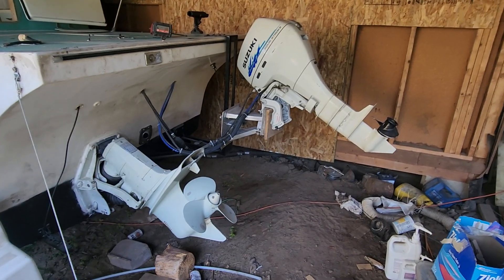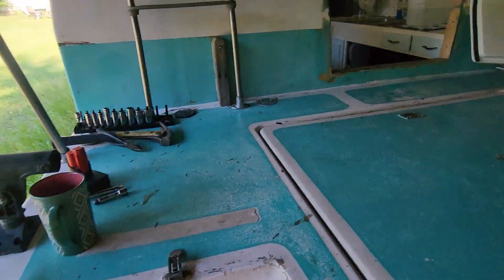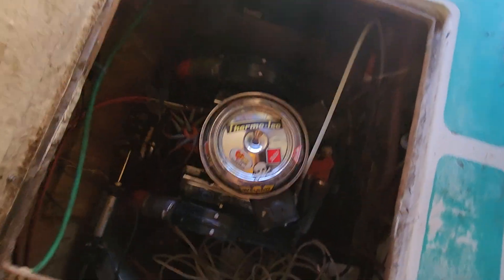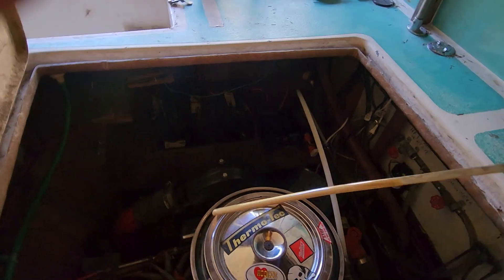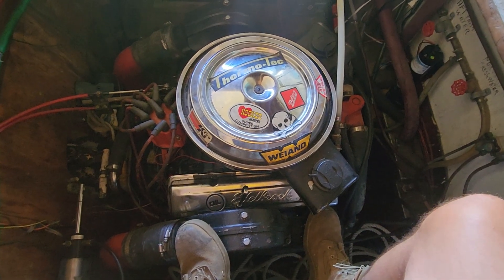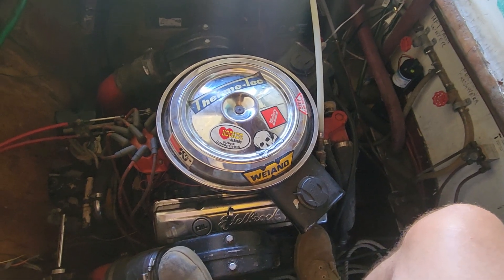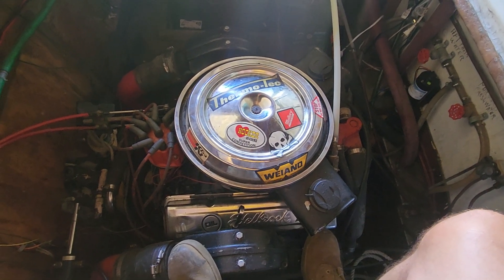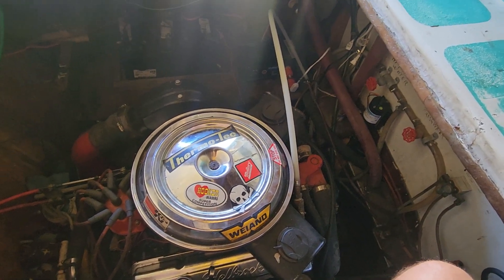What went wrong this time? 3rd engine down for the Land N' Sea.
I'll do a tear down soon and post the results.